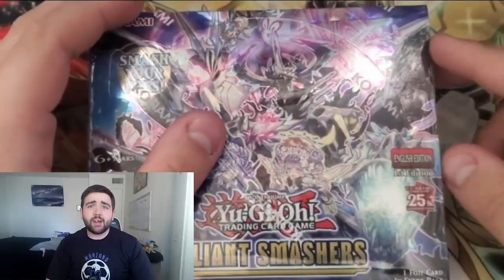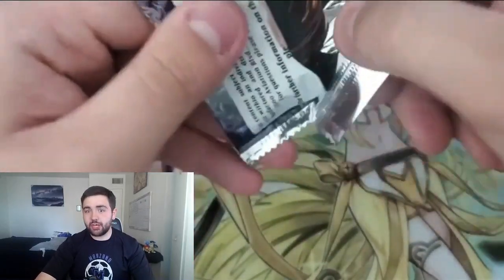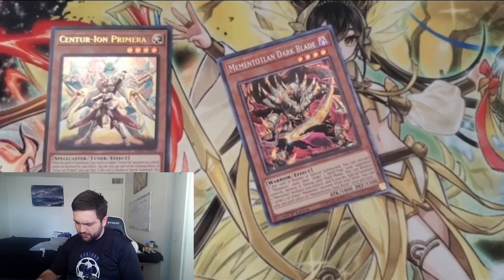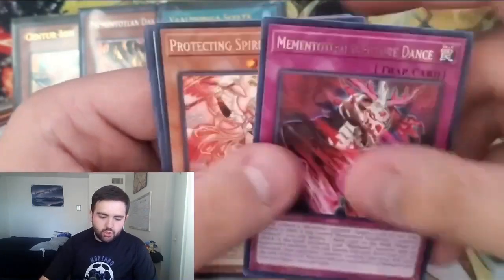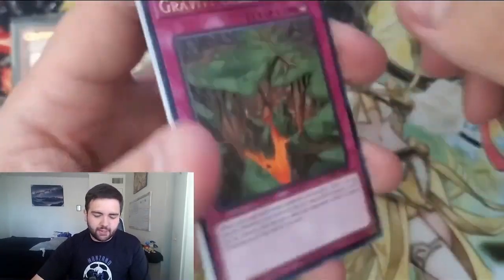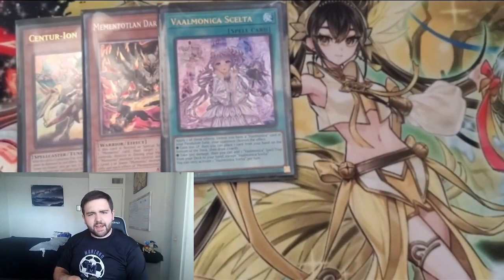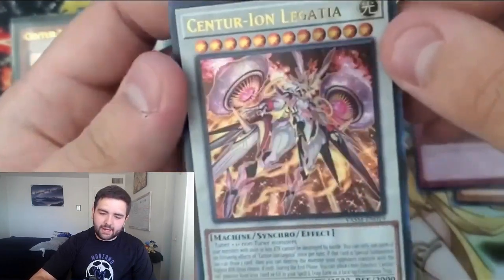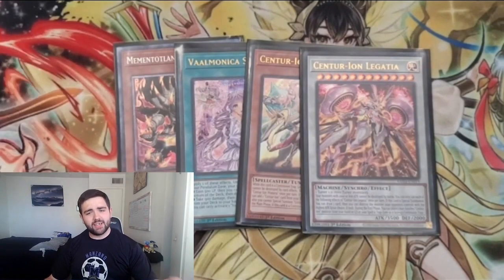WE PULLED A CR!!! Yu-gi-oh Valiant Smashers Box Opening